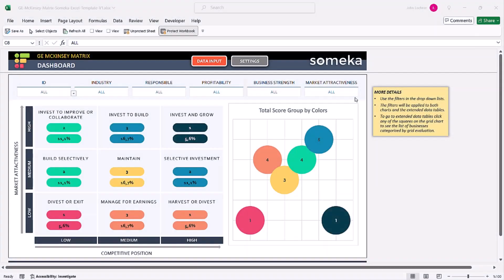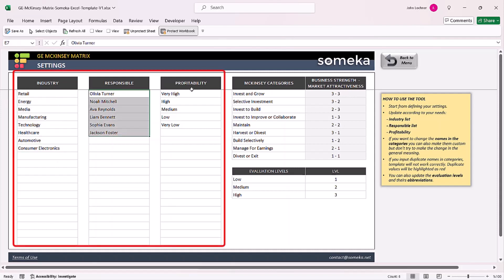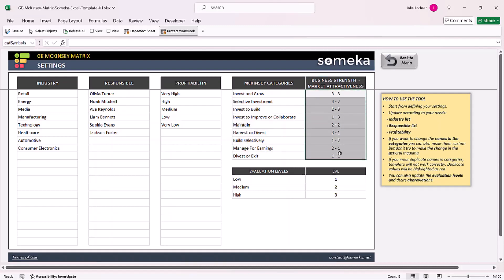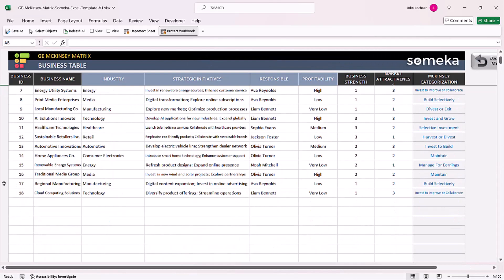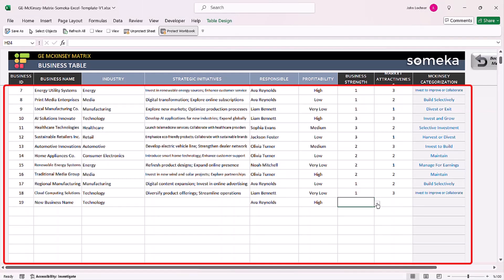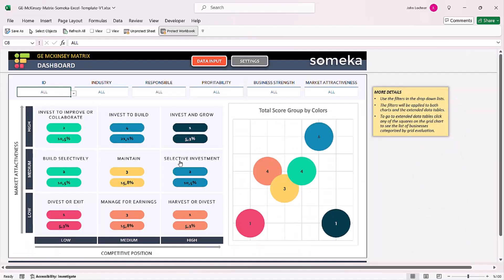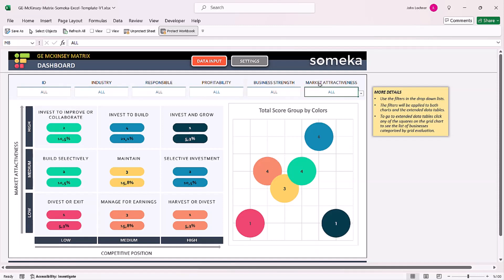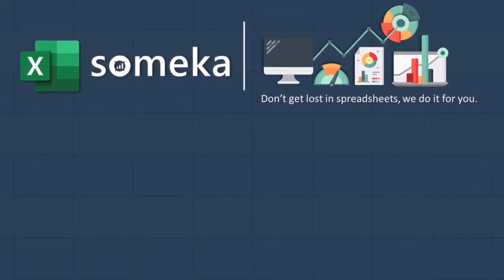GE McKinsey Matrix | Excel Template | Business Portfolio Analysis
GE McKinsey Matrix in Excel. Evaluate your business portfolio in GE-McKinsey 9 Box model.

Categorize your businesses according to Strength and Market Attractiveness. The groups will be Invest to Improve, Invest to Build, Invest & Grow, Build Selectively, Maintain, Selective Investment, Divest or Exit, Manage for Earnings, and lastly Harvest or Divest.

Ready-to-use GE McKinsey Matrix Excel Template for investors and business analysts.

0:00 - Intro
0:17 - Settings
0:56 - Business Portfolio
1:32 - Dashboard
1:58 - Conclusion

- GE McKinsey 9 Cell Model
- Excel template for market and business analysis
- Dynamic Dashboard
- Sleek-design nine box business model
- Printable, Fillable and Editable template